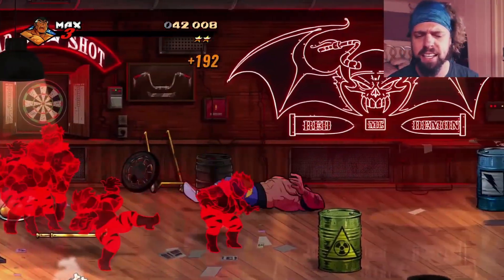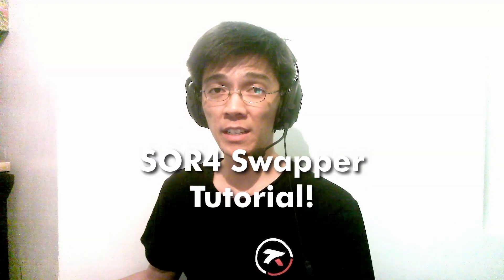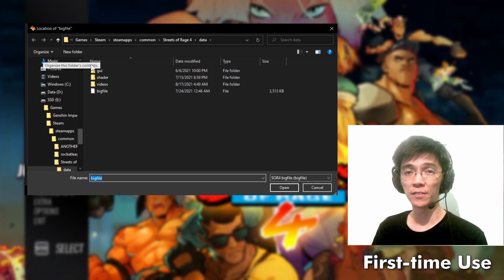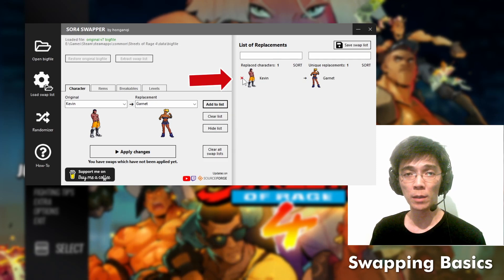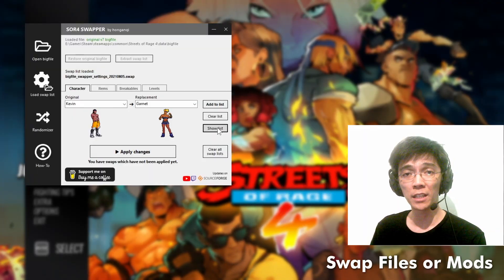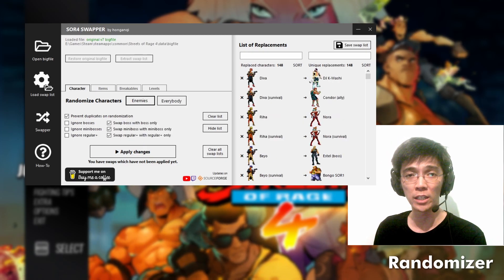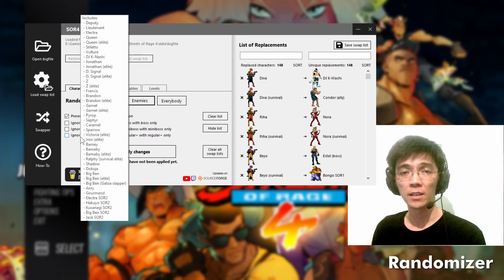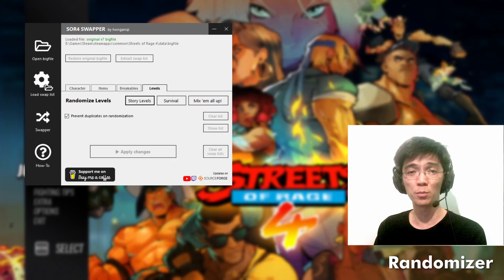Mod Streets of Rage 4! SOR4 Swapper TUTORIAL - Randomizer Inside! SOR4 DLC v7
This tutorial will show you how to mod your game using the Swapper. This will not teach you how to be a pro, more like prone to insanity! Swapper, Randomizer, mod, cheat, hack... It's been called many names but anyway running out of words to say...

The SOR4 Swapper allows you to mod Streets of Rage 4 by swapping or randomizing characters, items, breakables, and levels! You can also save and load swap settings to share them with friends!

---== 📃SECTIONS ==---
0:54 - First-time Use
1:20 - Swapping Basics
1:57 - Swap Files or Mods (loading and saving)
2:22 - Randomizer
2:45 - Randomizer Options

---== 🎧MUSIC ==---
Olivier Deriviere - Character Select
Tee Lopes - Encore
Motohiro Kawashima - Staff Roll

Let me know what you think by commenting in the comments section below full of comments or maybe no comments without commenting your comments because I think there will be a lot of comment-like words or actual comments soon about the Swapper, the game, or about comments!